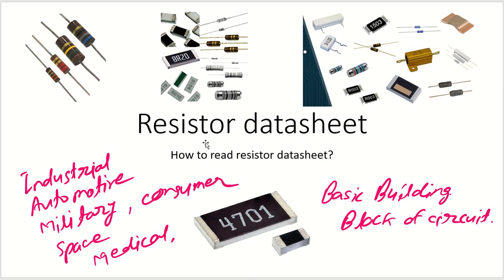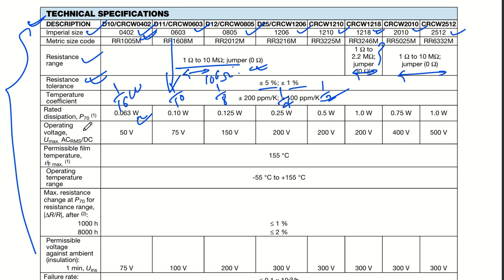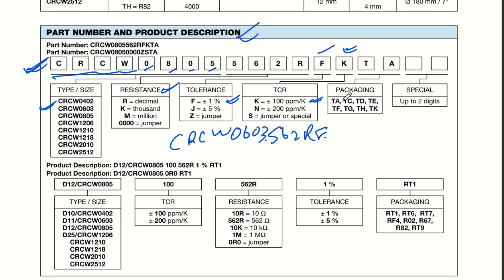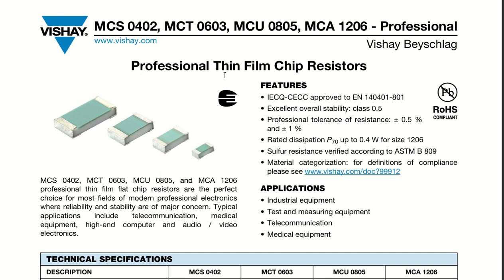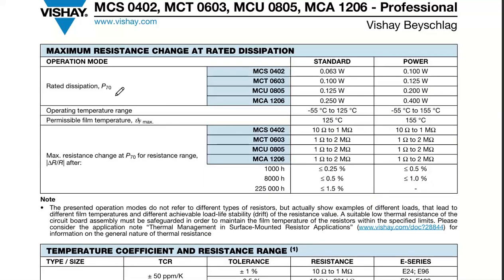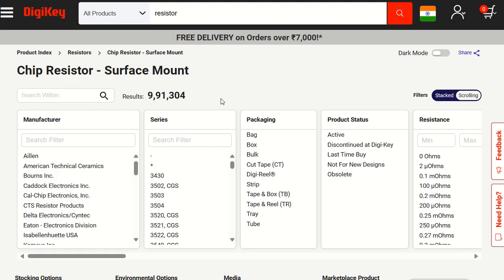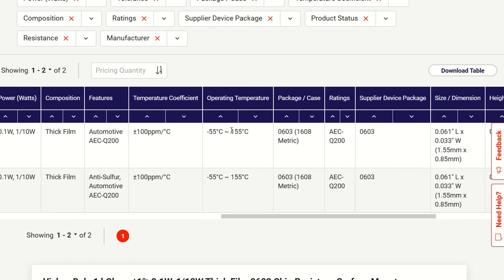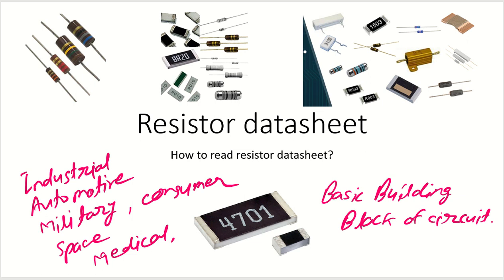049 How to read Resistor datasheet and finding resistor part number | bkp semiconductor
Resistor datasheet
Finding resistor part number for a given resistor parameters from distributor website.

Resistor selection process
Resistor complete package requirements explanation
How to select Resistor
Resistor selection criteria

In this video:
☑️ Description:
Selection Process for Resistor General Purpose, standard
Complete package requirements, information and details
Thick Film, Thin Film Resistor

How to read diode datasheet
Concepts related to diode applications and diode working principles

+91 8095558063